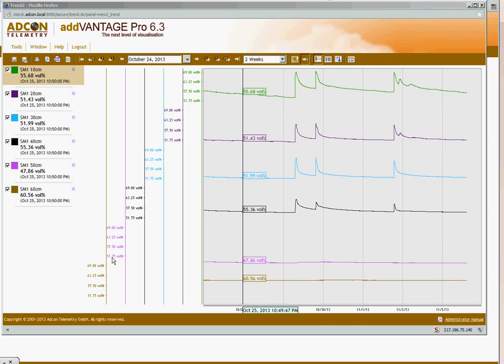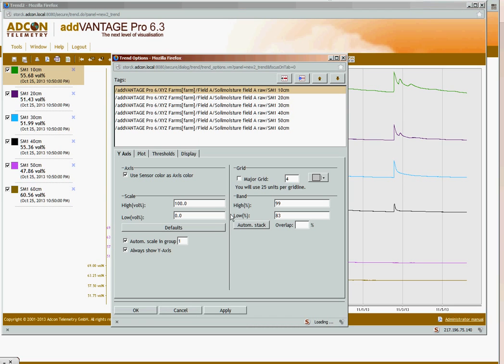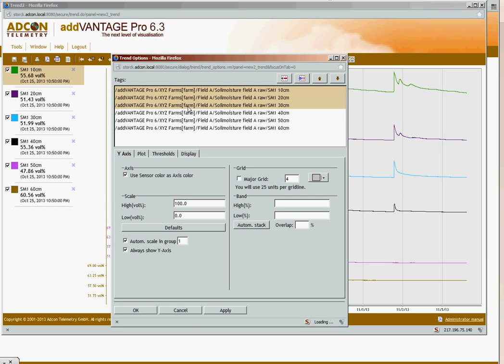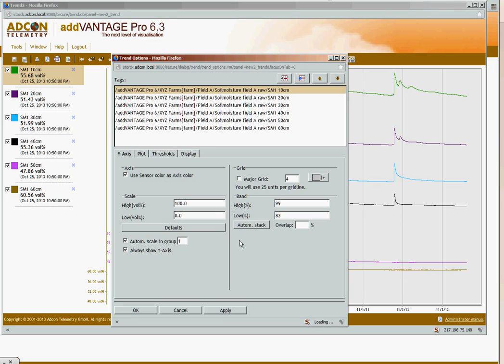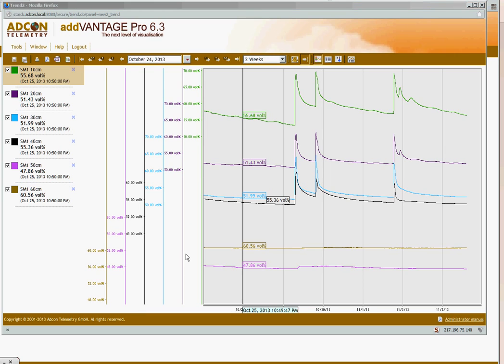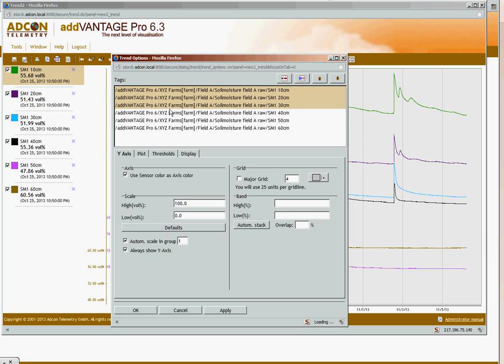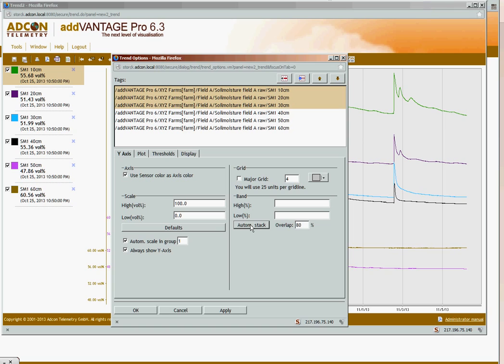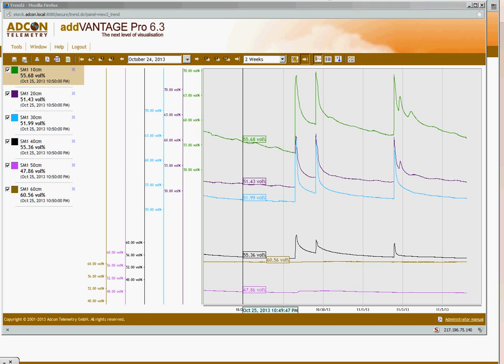addVANTAGE Pro Trend - Autostacking (Advanced)